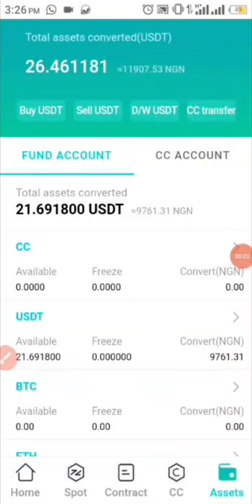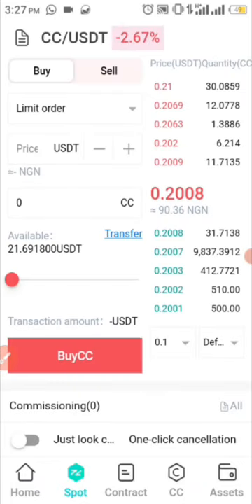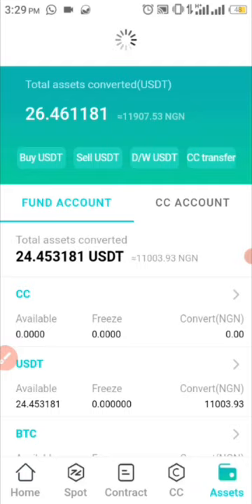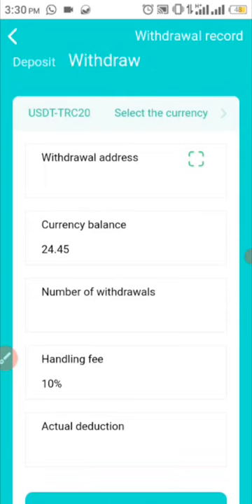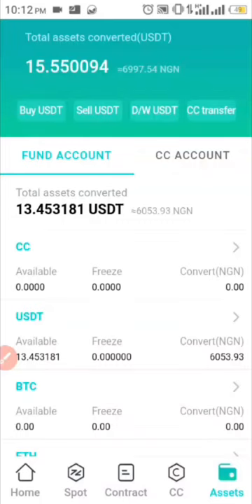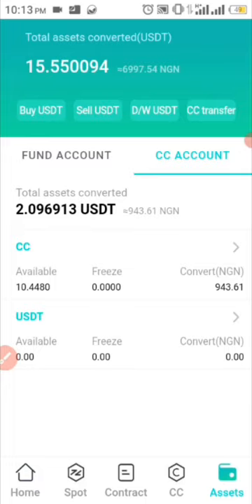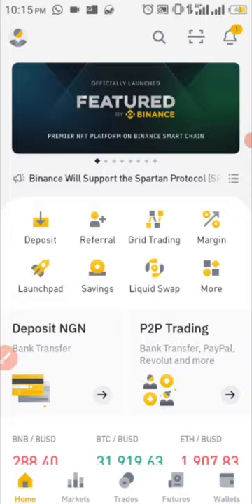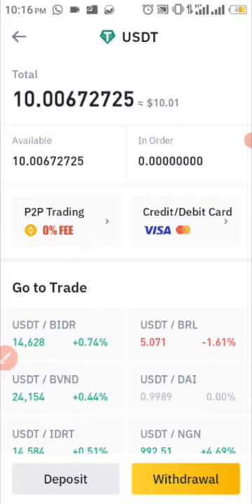FIRST LIVE WITHDRAWAL FROM COINCHECK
Timestamps
00:00- Intro
00:33- How to sell ur CC to USDT
02:23- How to withdraw USDT
04:50- Never sell all ur CC
05:13- How to reach the min Withdrawal amount faster
06:16- Solid Proof
07:02- Outro

Check out other videos for guidance

Join the groups below, I can't drop all updates on YouTube, join both Whatsapp and Telegram for regular updates

Sign up with ur phone number  *REMOVE THE FIRST ZERO* e.g 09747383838 use 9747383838, then press obtain code to get the code for registration. NB if it says it's taken, you've registered successfully. After this Login(username is your no.)

Send all video requests to the comment section- I always respond

Also check out my earning Journey- 0 to 100k PHT series under the playlists.

Start mining BTC for free (Choose btw Free and Pro versions) and follow instructions listed strictly

Start mining Future Cryptocurrencies (Check playlist and adding more as they release)
1️⃣ALPHA
A new Crypto with a small supply of only 500 million coins, earn as much as you can now before the supply runs out.
Code: *EC1234*

3️⃣EAGLE
Recently introduced Eagle Crush where you can play and earn Eagle coins, also click and earn from Faucet daily.

4️⃣ANTCOIN
Recently introduced stake and burn, mining is every 12 hours unlike the others...
Use *experiencedconserver*

5️⃣SPERAX
Welcome to Sperax Play!
You're invited you to join my Snowball. Earn Experience points by activating mining daily, Soon XP will be converted to real SPA, which is a real cryptocurrency
Use code: *v8cboc*

Use *wakandaboy123* as Code

*7️⃣ONE NETWORK*
Same concept as PI and BEE network
Simply click and activate mining every 24 hours
After sign up, login using

8️⃣TIMESTOPE
Works on the concept that time waits for no man, mining is PERMANENT. All you have to do is sign attendance daily, click the fourth icon and click the stamp to mark attendance.
 (Must mark attendance daily to avoid losing account)

Sign up below and claim Ethereum with this site (SMALL MIN WITHDRAWAL 0.075 ETH)

Sign up and trade with the best exchanges
Binance- World's No 1 Crypto exchange
Ref Id: 39205259

Buy as low as 1 USDT per coin
HOTBIT

Access Poloniex and Justswap to buy TRX tokens using the Dapp section on either
KLEVER
                        OR
TRONLINK PRO

LUNO
You're invited!
1. Sign up with my invite link
2. Deposit and buy NGN 5,000 in BTC (Luno exchange not included)
3. We both get NGN 250 free BTC

Be careful, Roqqu can be quite unstable (best to transact with here is TRX when sending out or receiving coins). You can buy coins with any amount here, even as little as #100, sign up below

NON-CRYPTO APPS
Sign Up, Save more, earn more, then buy more crypto🥴
Piggyvest
I use PiggyVest to save & invest securely. Sign up with my link and get ₦1,000.00 to start your own savings journey